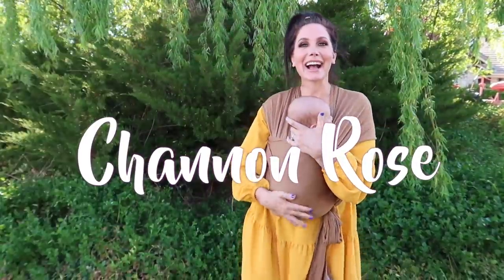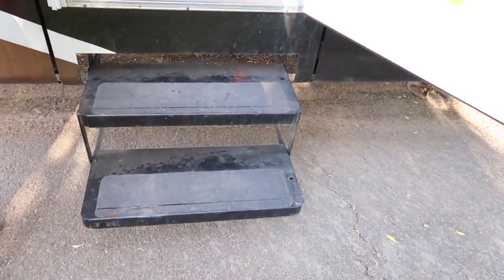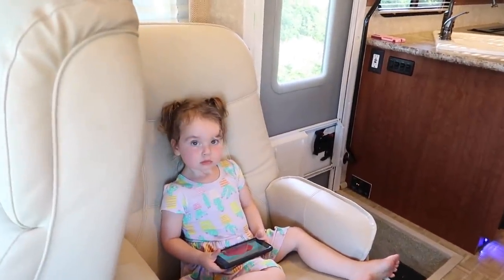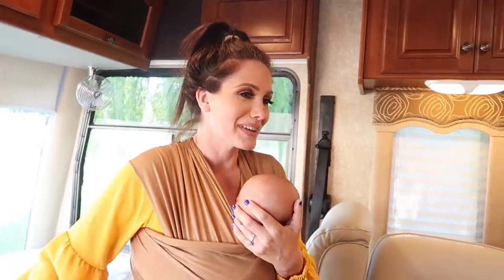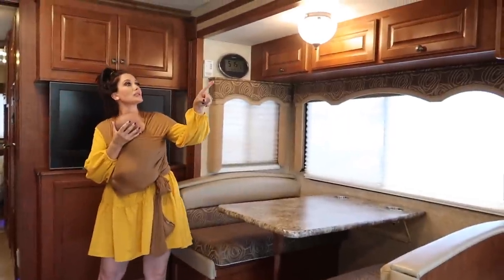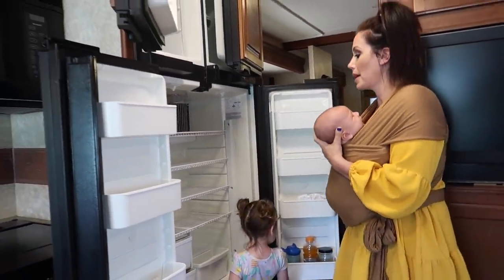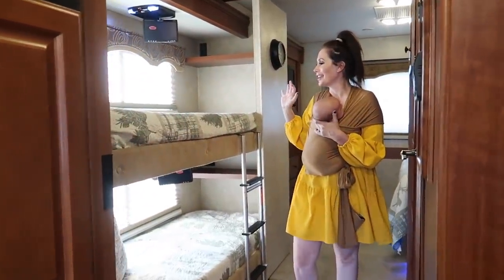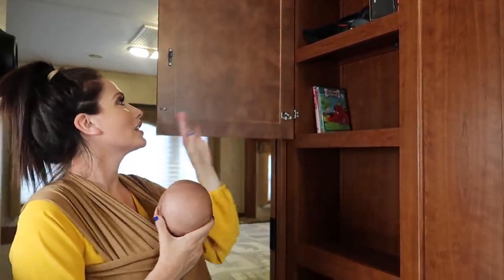New RV TOUR // Channon Rose Vlogs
We sold our old RV so we could get a new one to accommodate both of our kids comfortably. We finally found one we LOVED & wanted to give you a RV Tour!
Another way to support us & get more exclusive videos & EPIC giveaways each month

My AudioBook On Amazon

FAQ
My name is Channon Rose I am a wife/mom & entrepreneur.

What is your story?
To sum it up, I used to be a screw up and I made a lot of mistakes growing up especially in my teen years but I have worked really hard to turn my life around. I share my stories here online in hopes others can learn from my mistakes. I also like to share my life so maybe someone who used to be where I was can see that you can change and have a life you have always dreamed about. It is never too late to change your life around.

Did you do IVF to have your kids?
Yes, my husband and I struggled for years to get pregnant & after a long heartbreaking journey we had our miracle babies Snow & Storm.